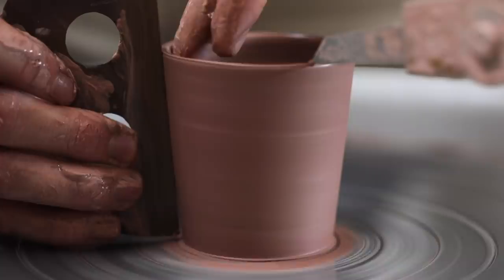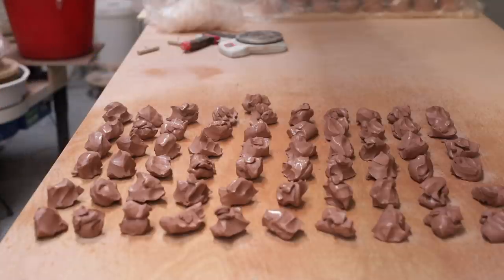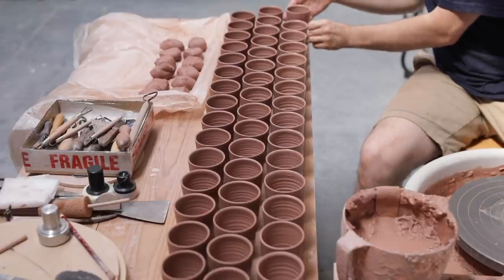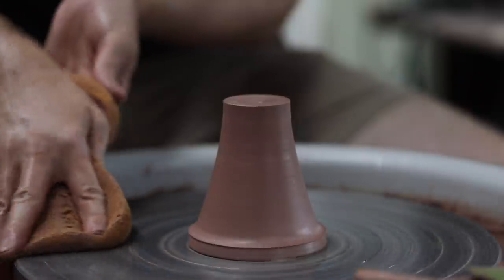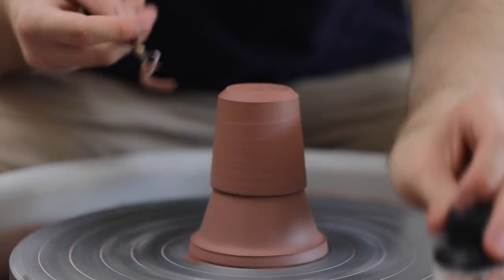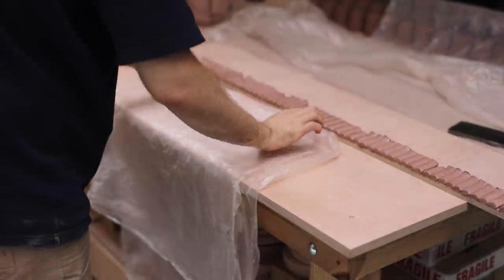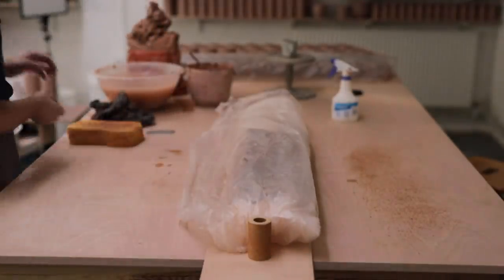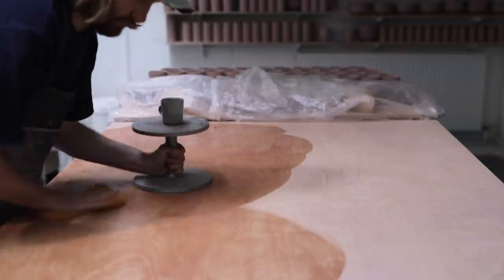How to Throw Pottery Espresso Cups and Make a Chuck to Trim Them On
Espresso cups are on the agenda this week, together with finally showing you guys how I throw my chucks that are indefinitely kept leather hard for use. These are tricky little things to make that weren't made any easier by the heatwave that hit the week of their creation.

Timecodes:
0:00 - Introduction
0:30 - Calculating shrinkage
1:04 - Showing shrinkage tile/diagram
2:25 - Preparing clay, 100 grams each
4:36 - Throwing espresso cups
7:05 - Making the chuck
11:20 - Trimming the espresso cups
14:10 - Handling espresso cups
18:54 - Storing the cups so they don't crack
21:30 - Final quality control, last trim
23:30 - Finished example

I throw using a Rohde HMT 500 Wheel and fire using Rohde kilns, the electric is a TE-200 and the gas kiln is a KG-340.